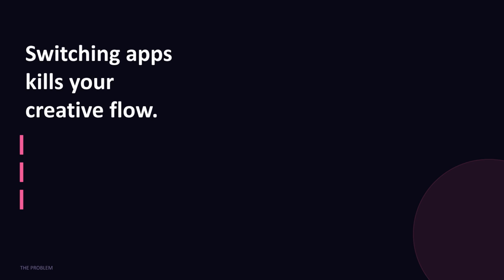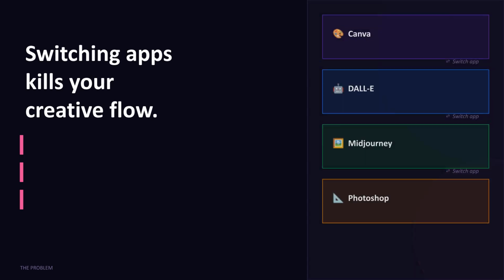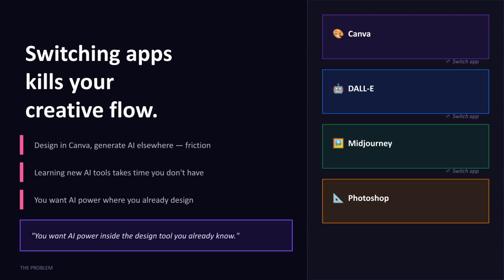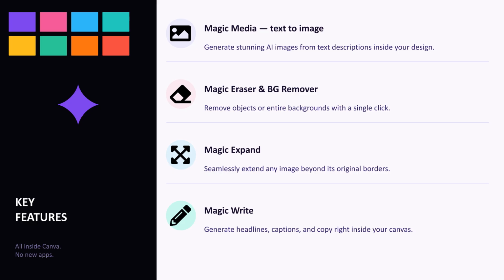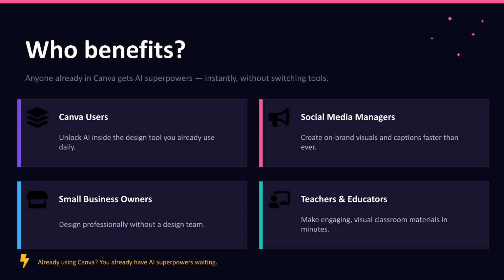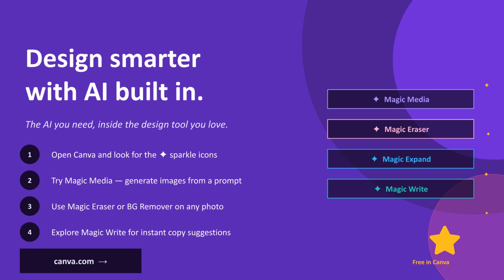Design Faster With Canva AI | Magic Media, Eraser & More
Switching between apps can interrupt your creative momentum. This video introduces Canva Magic Studio, bringing powerful AI features directly into Canva for seamless content creation. With features like Magic Media for "ai image generation" and other "free ai tools", it enhances "canva editing" and allows you to "design with ai" directly within the platform. This boosts "ai productivity" by eliminating the need to switch apps or learn new tools.